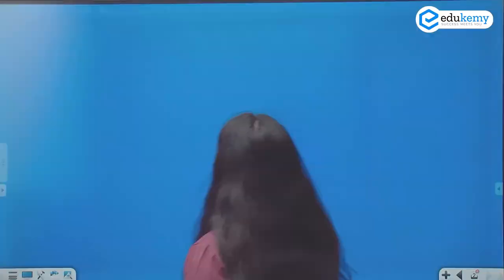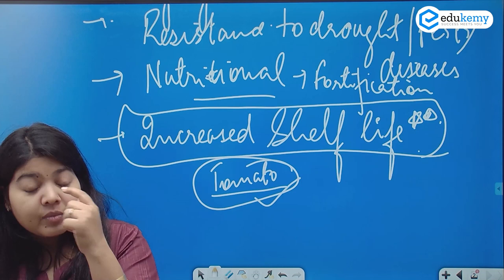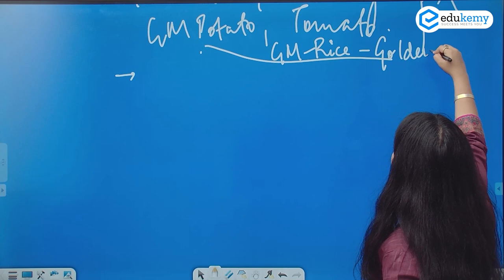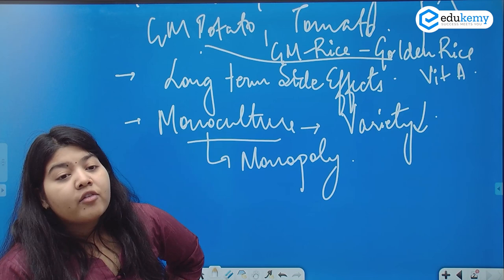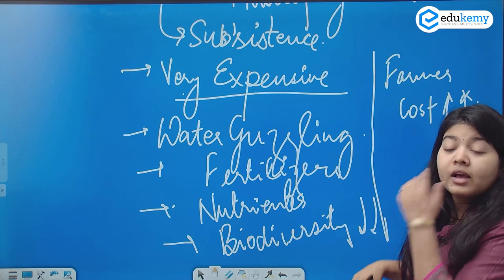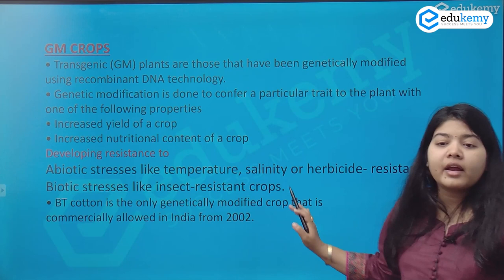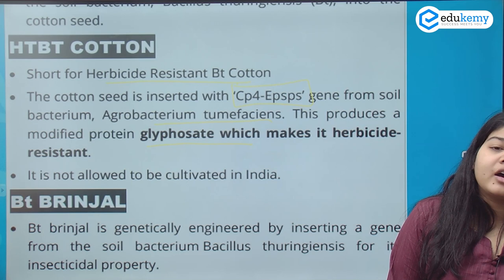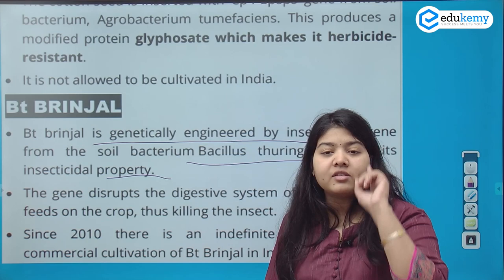Genetically Modified Crops | Concept Behind Series | Science & Technology for UPSC | UPSC CSE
GM foods are derived from plants whose genes are artificially modified, usually by inserting genetic material from another organism, in order to give it a new property, such as increased yield, tolerance to a herbicide, resistance to disease or drought, or to improve its nutritional value.

Probably the best known variety of GM rice is golden rice, which involves the insertion of genes from a plant -- both daffodils and maize have been used -- and a soil bacterium to create a grain that is enriched with Vitamin A.

India has approved commercial cultivation of only one GM crop, Bt cotton. No GM food crop has ever been approved for commercial cultivation in the country. It has been allowed for at least 20 GM crops. That includes varieties of GM rice. Farm and environmental activists allege that plants or seeds from the GM rice field trials could have contaminated non-GM crops.

In the video, Karuna Mishra (Faculty, Edukemy) outlines the Genetically Modified Crops in detail.

The video will be helpful for all UPSC Civil Services Exam aspirants preparing for UPSC CSE Prelims and Mains.

- 51 UPSC qualifiers in Final Merit List (UPSC CSE 2020) & 71 Selections in UPSC CSE 2021.
- 7 Edukemy students in the top 100 (UPSC 2020) and 6 students in the top 100 (UPSC 2021)
- 50% questions hit rate in mains.
- 80+ years of cumulative teaching experience.
- India's Best-in-class Faculty.

For Daily Updates and Study Material:
2. Be Exam Ready by Practicing Daily MCQs
3. Daily Newsletter - Get all your Current Affairs Covered
4. Mains Answer Writing Practice